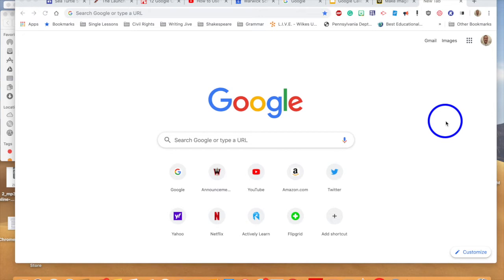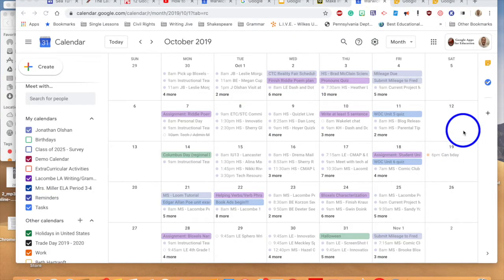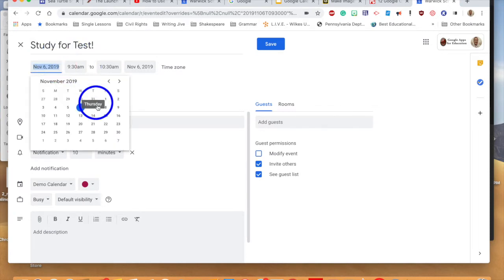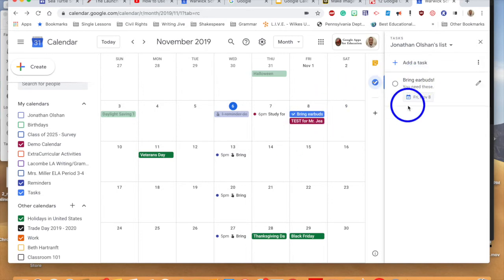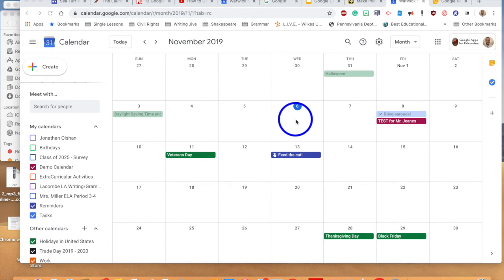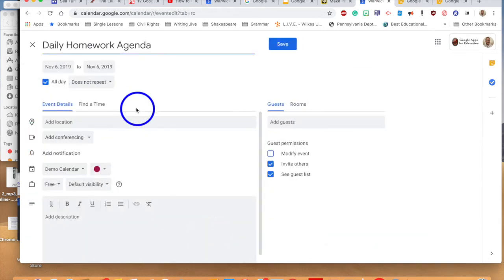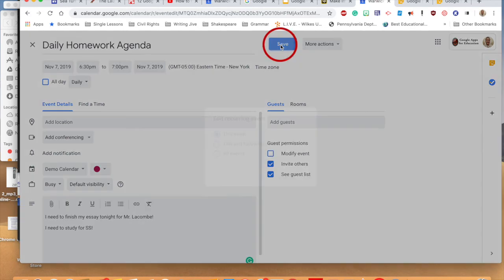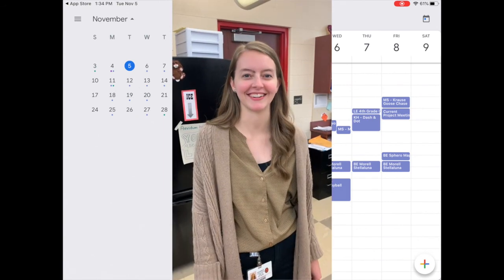Google Calendar: 10 Tips to Manage your Digital Planner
Google Calendar can serve as an efficient to-do list and digital planner, but it only works if you understand how to use it! Check out the video for 10 helpful tips to help you use Google Calendar effectively.

Tip 10: Accessing Google Calendar 0:06

Tip 9: Remove excess Calendars 0:37

Tip 8: Different Viewing Modes 1:46

Tip 7: Events I  3:01

Tip 6: Tasks 4:27

Tip 5: Reminders I  5:50

Tip 4: Reminders II 7:09

Tip 3: Reoccuring Events as a HW agenda 8:27

Tip 2: Syncing Google Calendar with your Device 11:09

Tip 1: Use it! 12:32